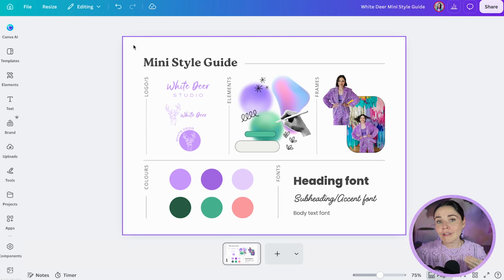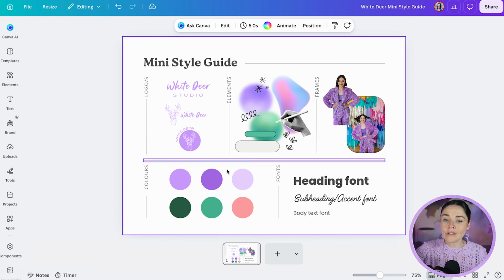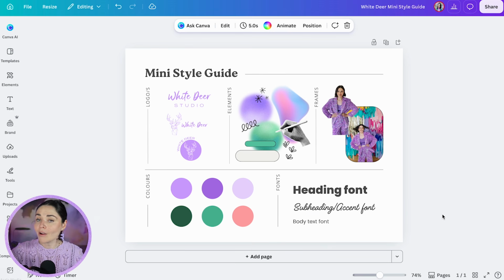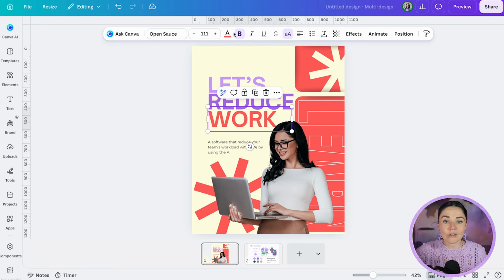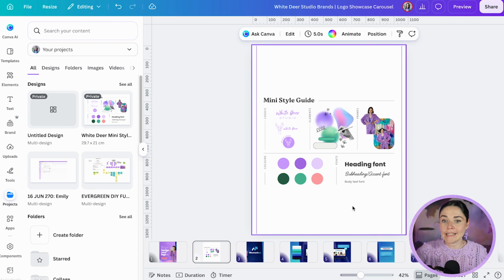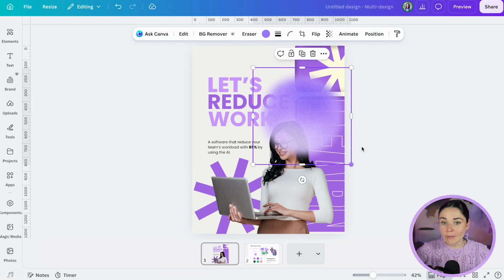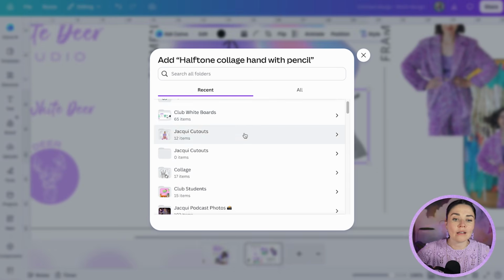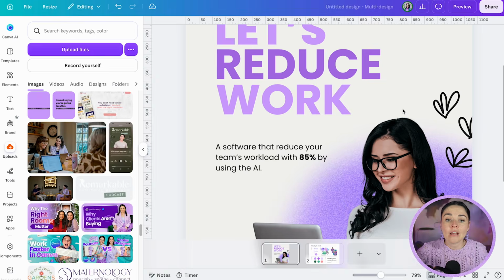Canva Brand Kit Tutorial for Free Users (The Workaround!)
Think you need Canva Pro to have a Brand Kit? Not anymore!  Here's the brand kit workaround every Canva Free user needs, so you can keep your branding consistent and professional, without upgrading.

In this tutorial, I'll show you exactly how to create your own DIY brand kit inside a Canva free account... keeping your logos, fonts, and brand colours easy to access every single time you sit down to design.

This is one of my favourite tips for small business owners who aren't quite ready to invest in Canva Pro.

In this tutorial, we cover:
- Why you need a simple, one-page style guide before anything else works
- The copy and paste trick that brings your colours and fonts into any design
- How to bulk change colours and fonts across a whole design in one click
- The folder hack that gives you instant access to your brand elements, logos and photos
- When it's actually worth upgrading to Canva Pro

Timestamps
0:00 Intro: Brand Kit Without Pro
0:33 Free Workaround I Teach
1:03 Why You Need a Style Guide
1:59 Copy Paste Your Style Guide
4:23 Use Change All for Colors
5:02 Add Style Guide via Projects
5:57 Use Change All for Fonts
6:34 Copy Brand Elements Over
7:31 Folder Hack for Logos and Photos
9:05 Recap: Two Free Hacks

1. Online course 💻 I can teach you how to create your own epic brand and graphics (DIY style!) inside DIY Design My Biz You’ll get my framework and bite-sized practical lessons in everything from using Canva, creating a logo AND brand to tutorials, plus allll the graphics you’ll need as a small business. You also get 3 months of feedback and support from us!

2. High-touch coaching ✨ Done-WITH-you creative and design support for the scaling entrepreneur who’s ready to craft a high-demand brand, without the budget-busting cost of an in-house designer! The Co+Creation Design Club is a 6 month group program where me and my team will dive deep into your business and brand WITH you

3. Outsource your design 👩‍💻 My studio team can create your designs for you!